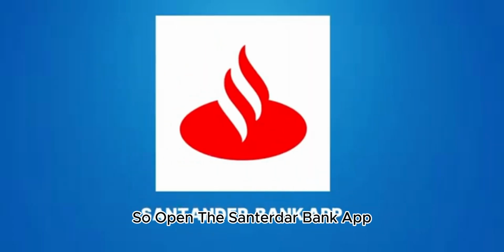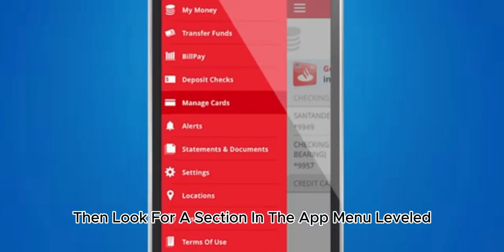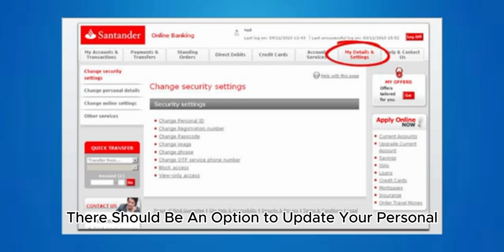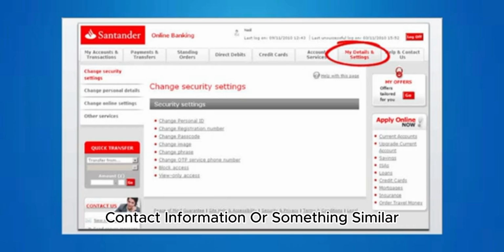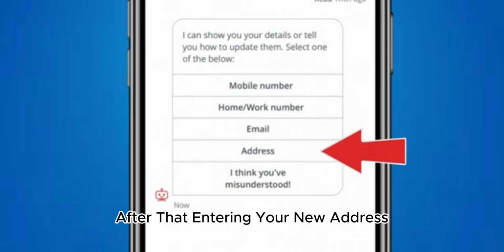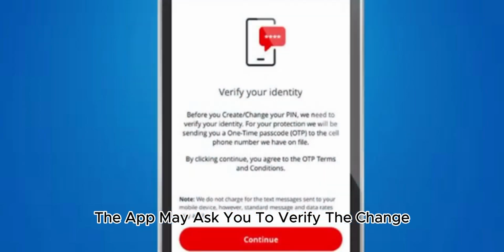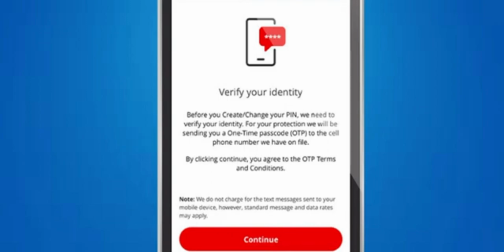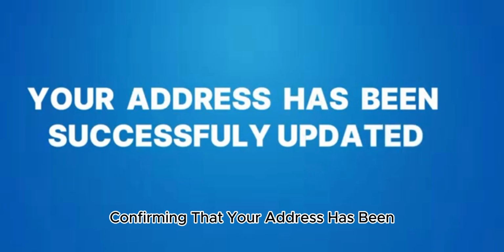How to change address in SANTADER bank l Double Z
Need to update your address with Santander Bank? Whether you're in the USA, UK, Canada, or Europe, this video provides a comprehensive, step-by-step guide on how to change your address quickly and easily. Keep your banking information up-to-date and ensure all your communications reach you without any hassle.

🏦 What You'll Learn:

Introduction to Address Change: Why keeping your address up-to-date with Santander Bank is important and how it affects your banking experience.
Methods to Change Your Address:
Using the Santander Mobile App: Detailed guide on updating your address using the Santander mobile app, including screenshots and navigation tips.
In-Branch Update: How to visit a Santander Bank branch to update your address in person, what documents you need to bring, and what to expect during the process.
By Phone: Instructions on how to call Santander customer service to update your address, including the information you need to provide.
Verification Process: Explanation of the verification process that may be required after you submit your address change request.
Tips for a Smooth Address Change:
Preparing Necessary Documents: List of documents you might need, such as proof of new address (e.g., utility bill, lease agreement).
Double-Checking Your Information: Ensuring all the information you provide is accurate to avoid delays.
Common Issues and Troubleshooting: Solutions for common problems you might encounter while updating your address, such as errors in the online form or issues with verification.
Security and Privacy Tips: Best practices for ensuring your personal information is secure during the address change process.
Contacting Santander Support: How to get in touch with Santander Bank's customer support for additional help and questions regarding your address change.
💡 Why Watch?

Expert Guidance: Get clear, actionable steps for updating your address with Santander Bank.
Multiple Methods: Learn various ways to change your address, whether online, through the app, in-branch, or by phone.
Troubleshooting Tips: Find solutions to common issues to ensure a smooth address change process.